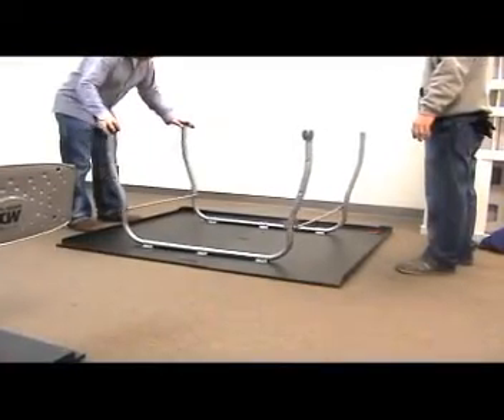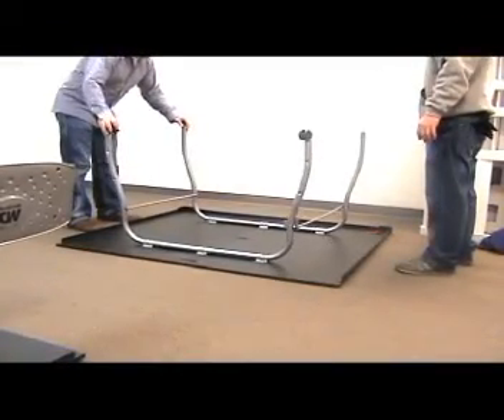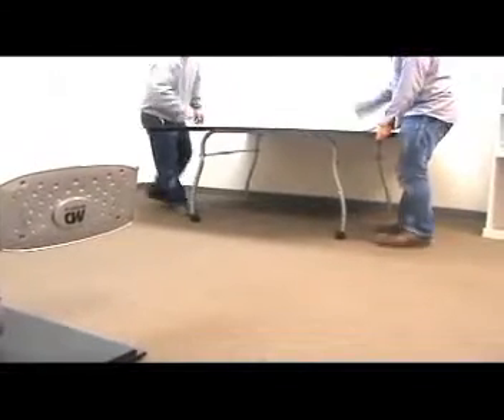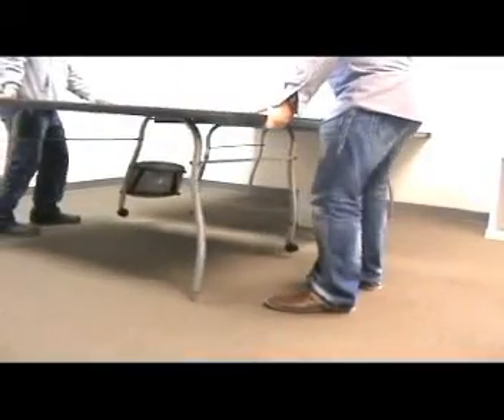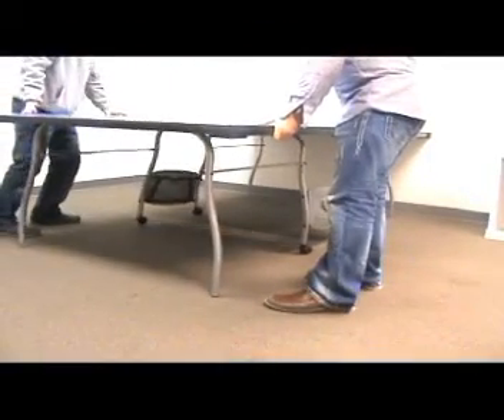MD 44112 Step-6: Final Set Up